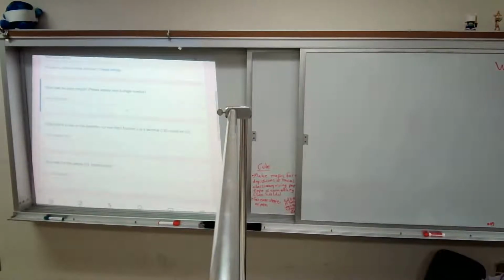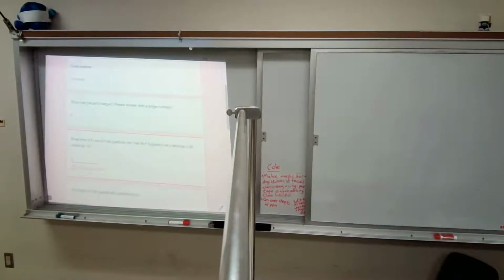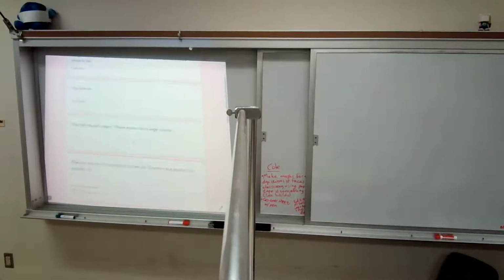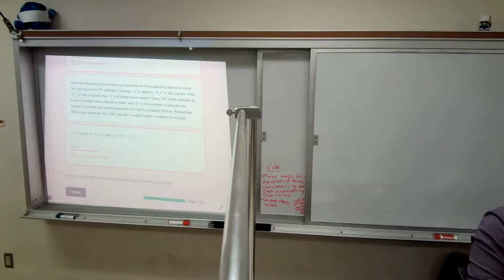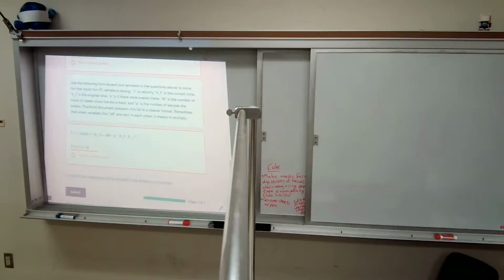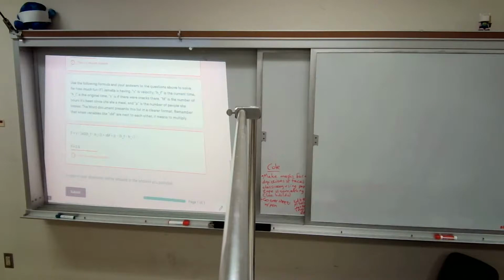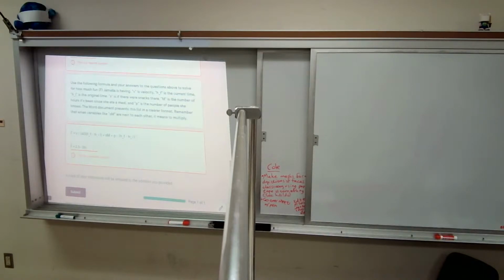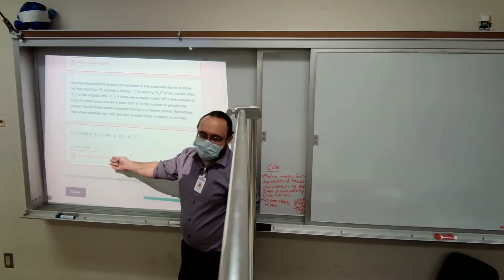Simulated physics problem